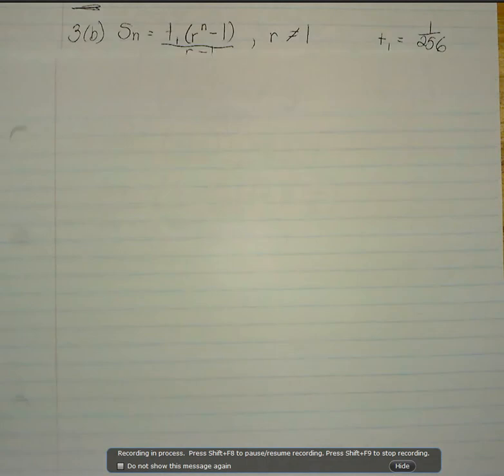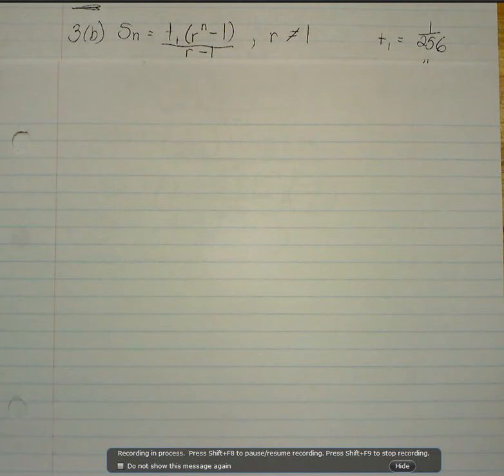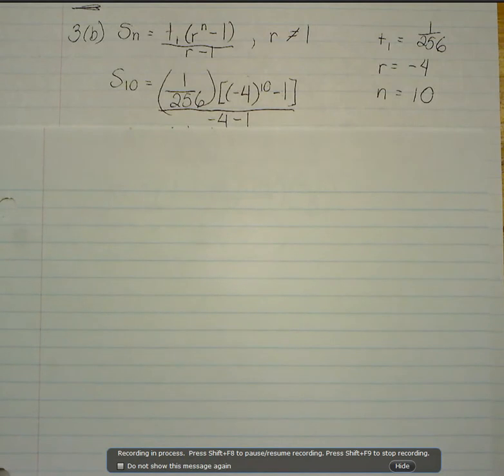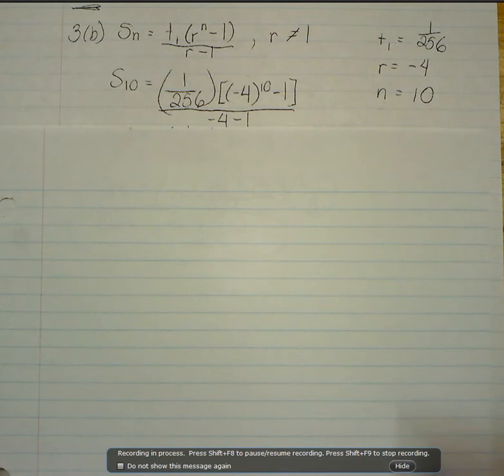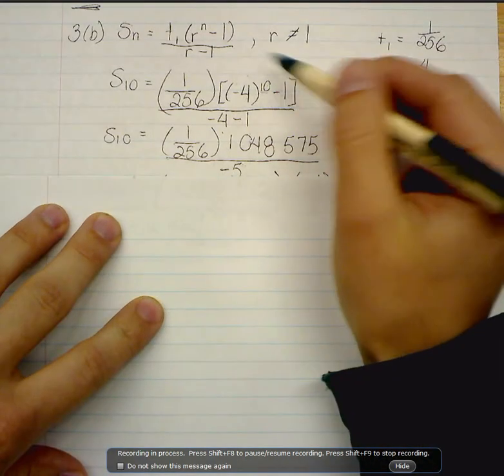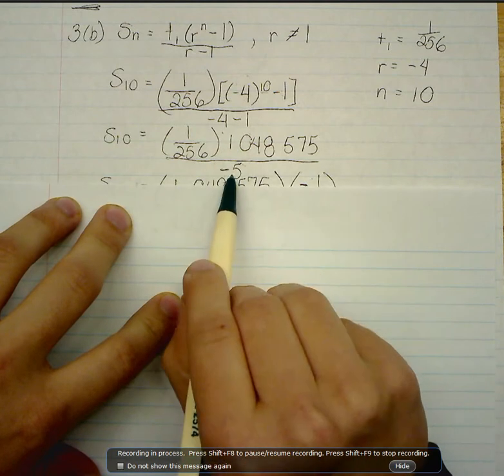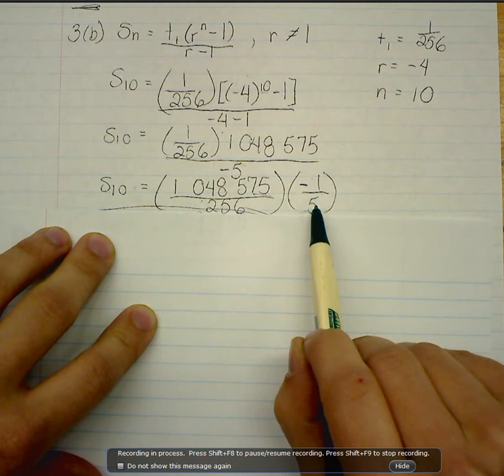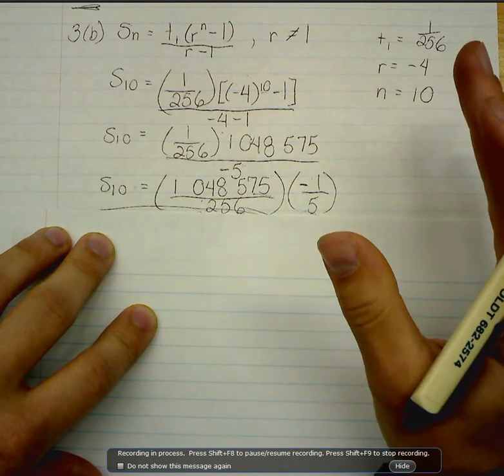Section 1.4 - Example 3(c)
This is from the McGraw-Hill Ryerson Pre-Calculus 11 textbook. Chapter 1, section 4. I know it says on the paper that the example is 3(b) but it's actually 3(c)! Oops!